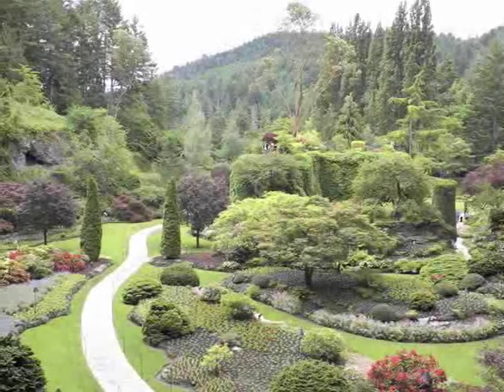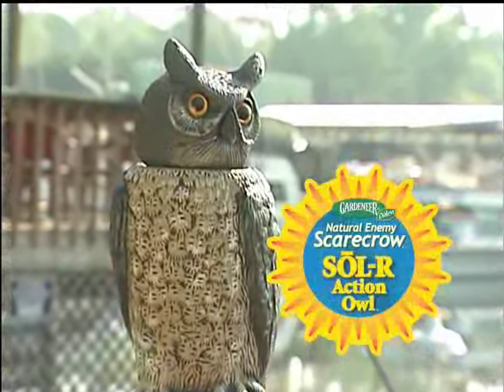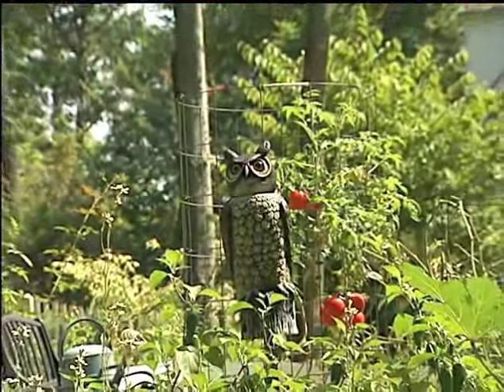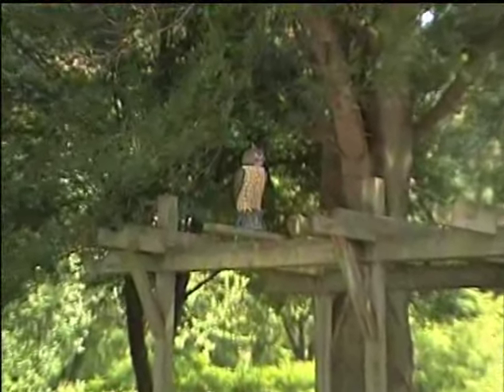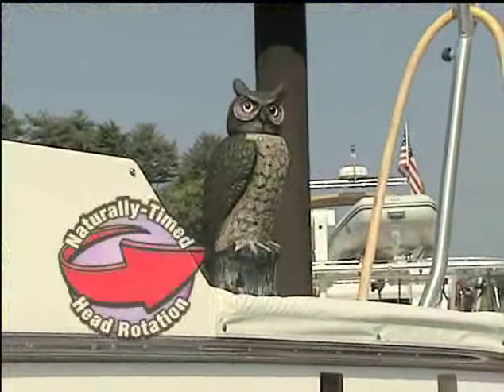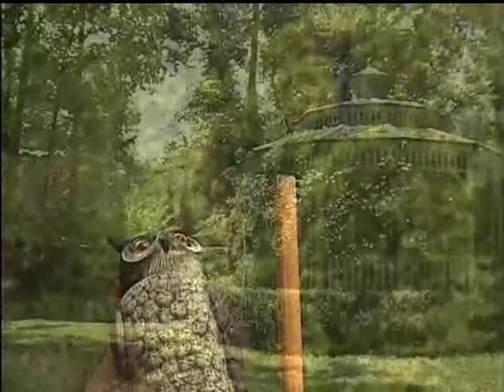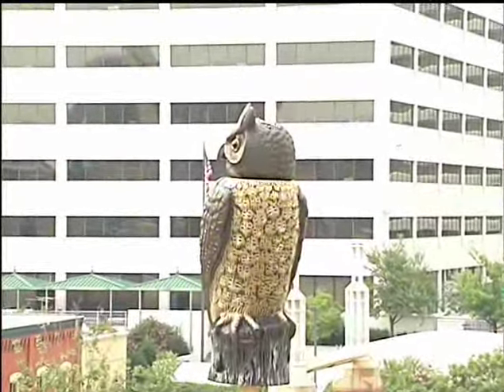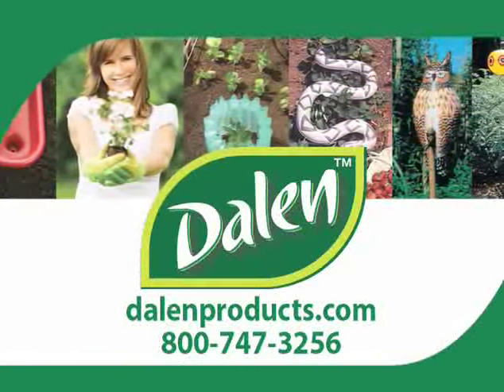Solar Owl Video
Dalen's innovative Solar Action Owl.